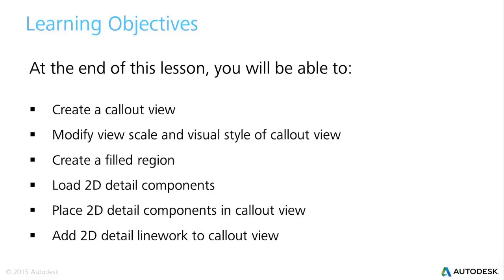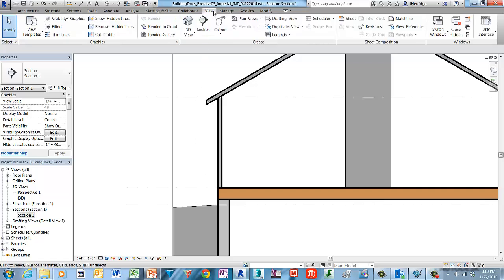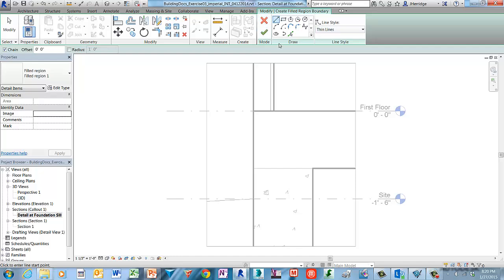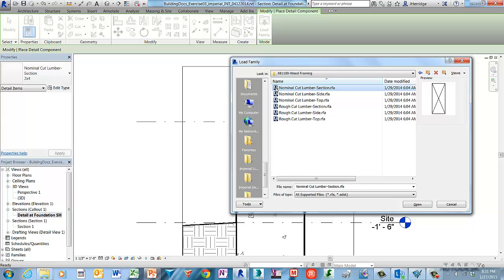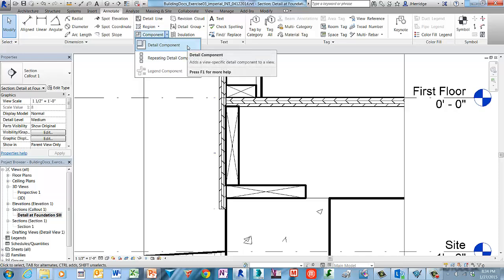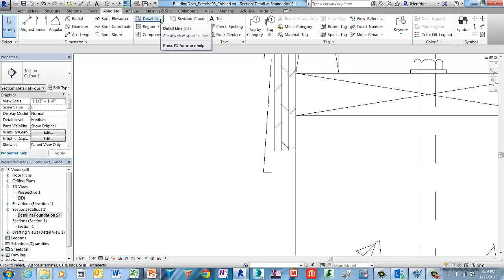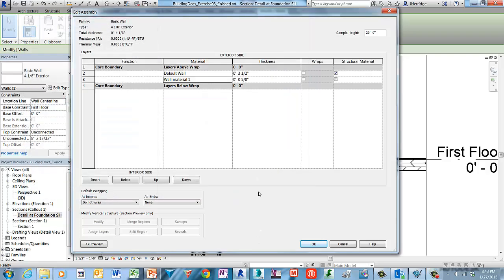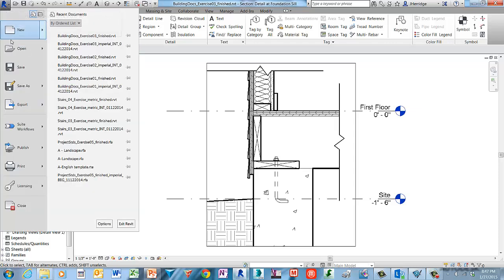Module 6: Exercise 3: Detail Section